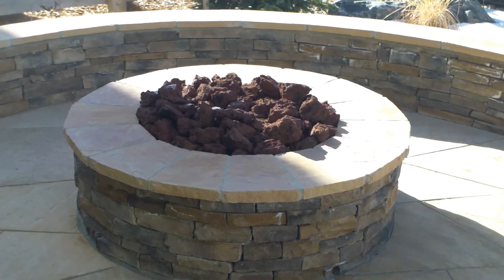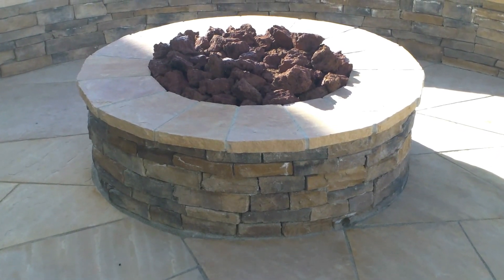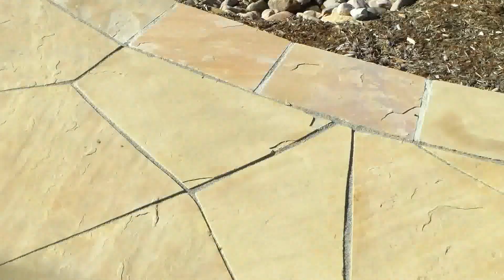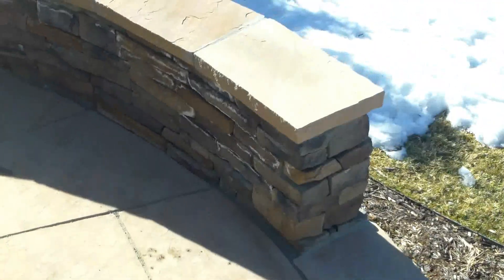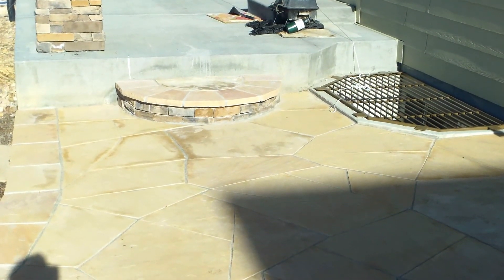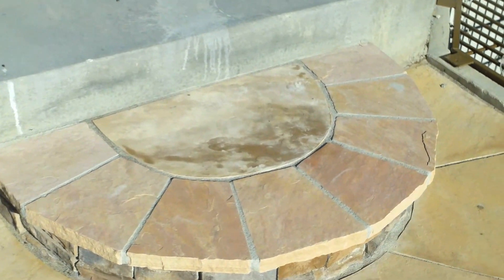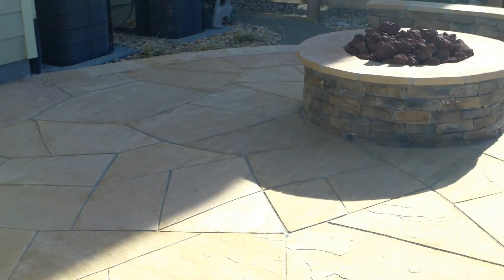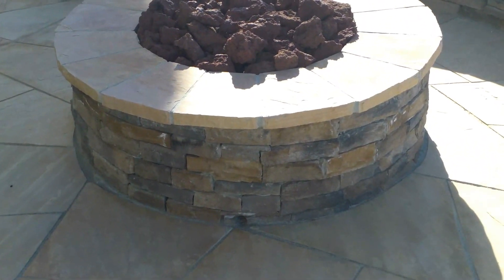Denver Landscape Contractor Installing Flagstone Patio, Gas Fire Pit, and Seat Wall In Erie Colorado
We installed this beautiful outdoor patio in Erie Colorado enjoy!